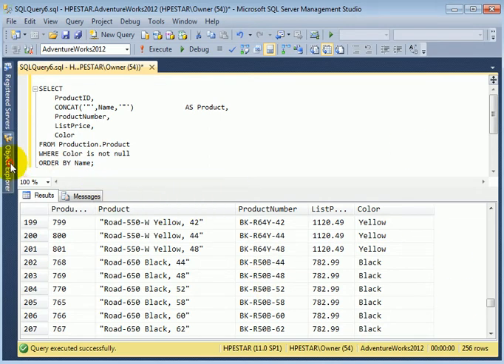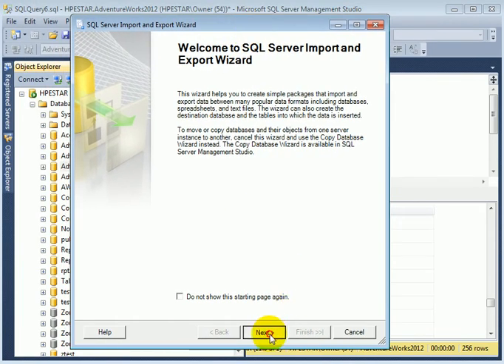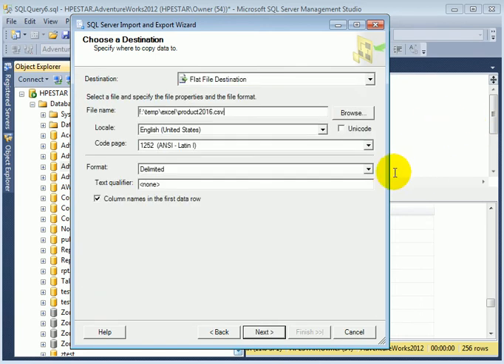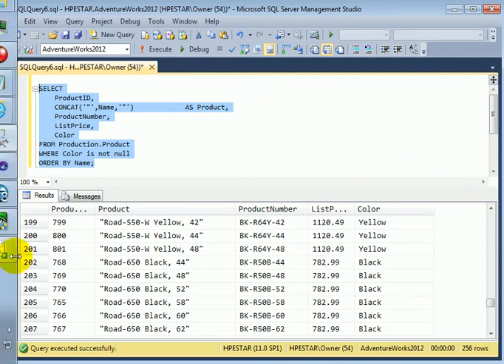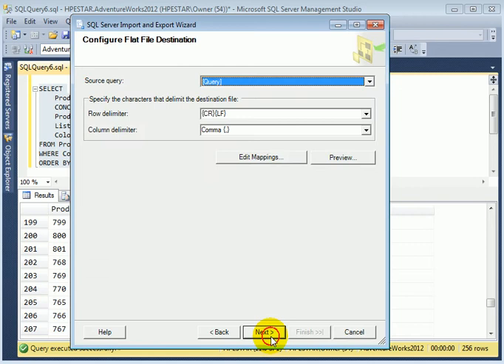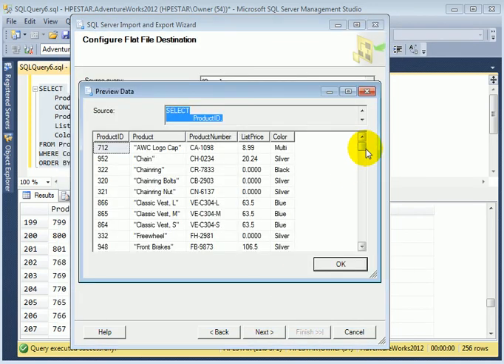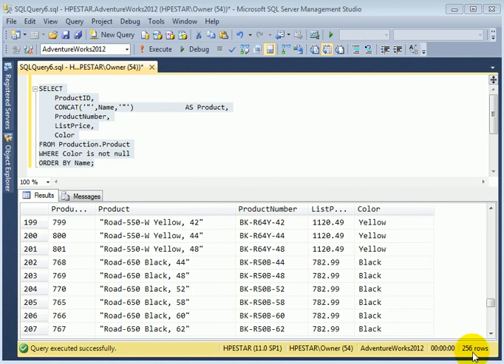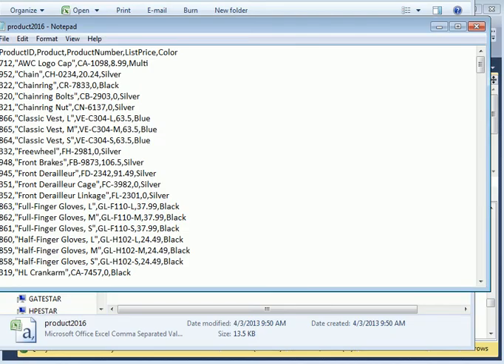SSIS Export Query Results to CSV Flat File - SQL Server 2012 - Kalman Toth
Import/Export Wizard export to .csv file. SQL Server 2012 book: ~ ~ Book/Kindle: SQL Server 2012 Database Design - Kalman Toth (author)